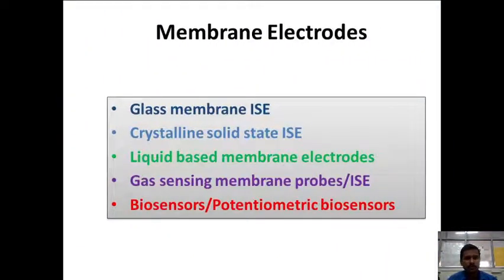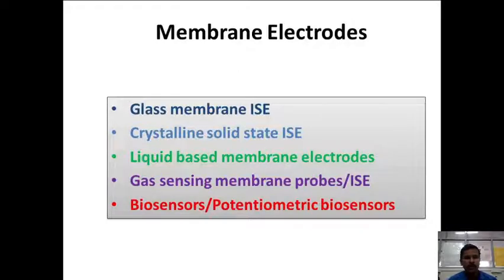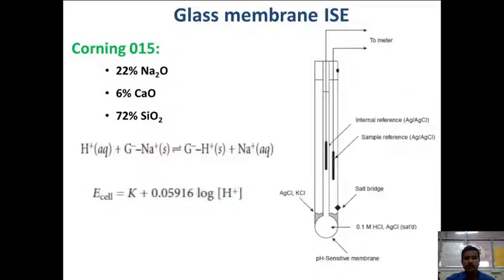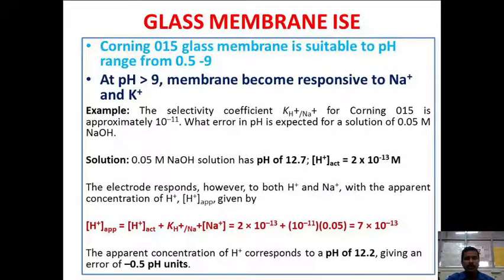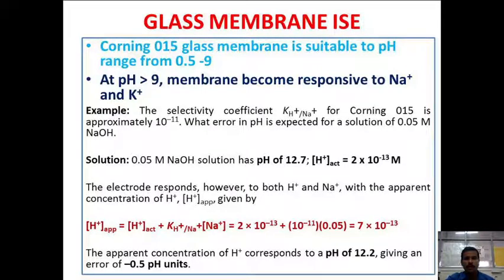Membrane electrodes: Glass, crystalline, liquid based, gas sensing and enzyme based sensors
This video is about the lecture on Membrane electrodes: Glass, solid state crystalline, liquid based, gas sensing and enzyme based membrane sensors